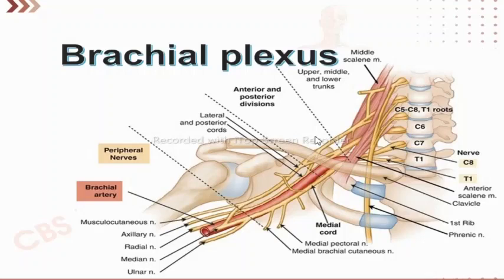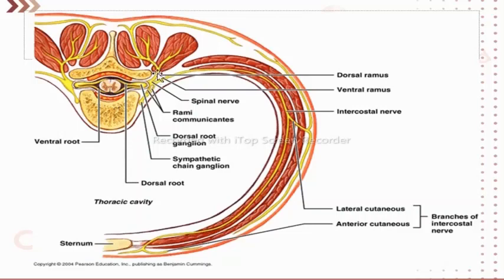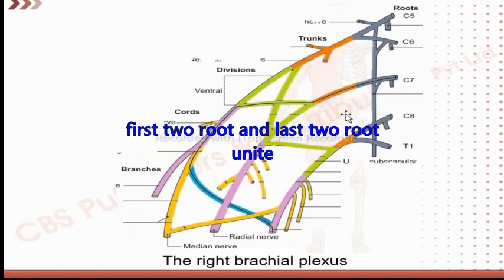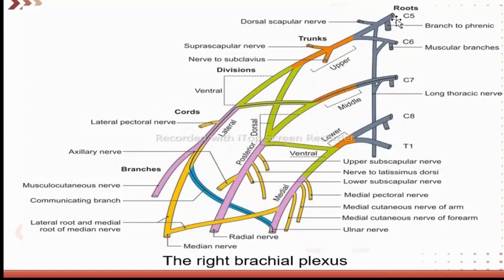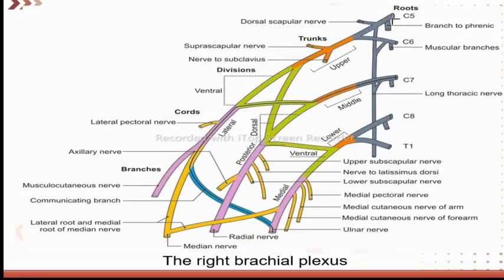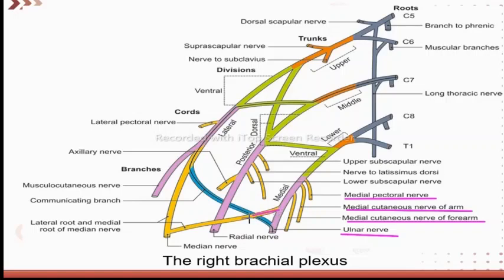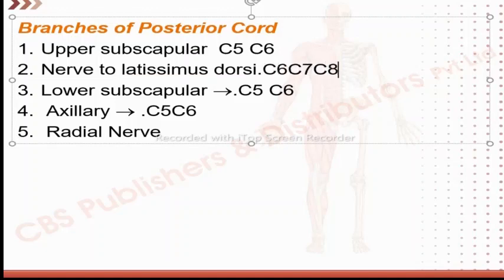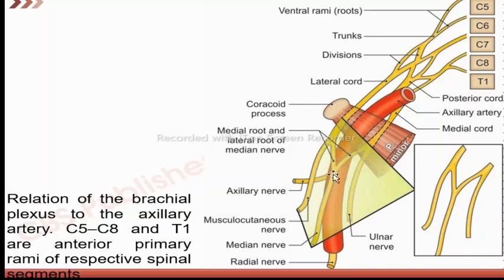Brachial plexus Explanation || Lecture @ dr.urmila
brachial plexux lecture
brachial plexus explanation
ppt brachial plexus